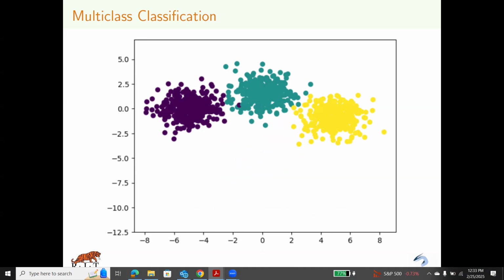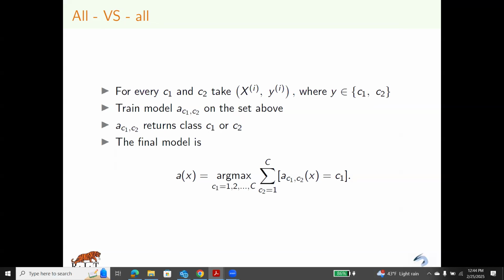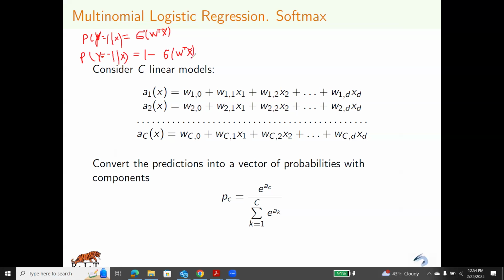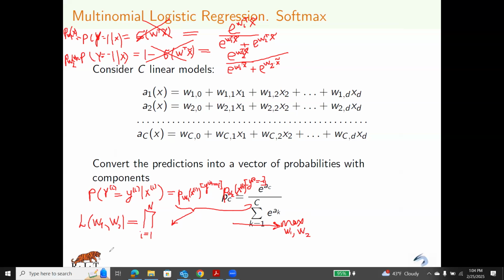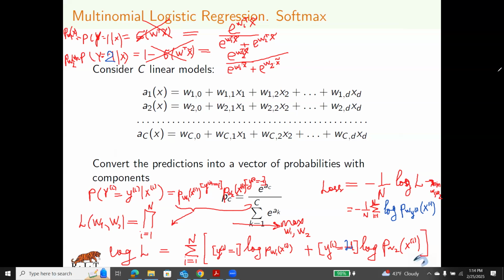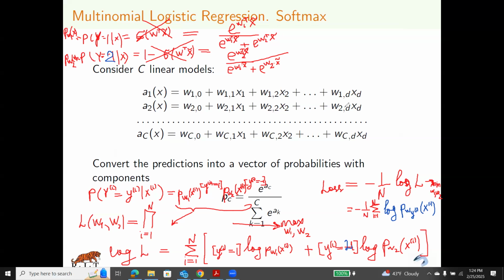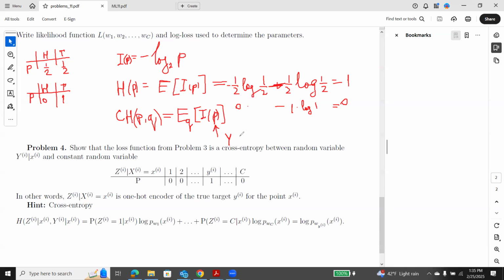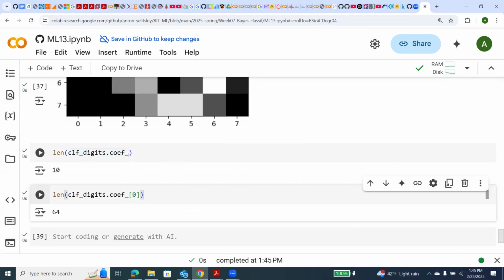ML13 Multiclass Classification. Multiple Logistic Regression